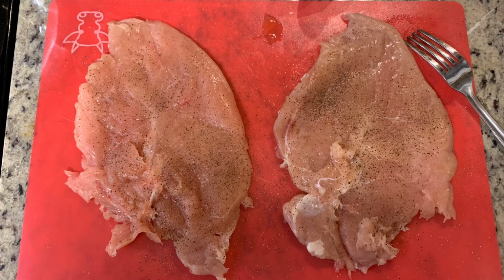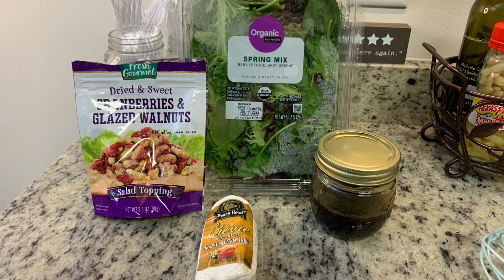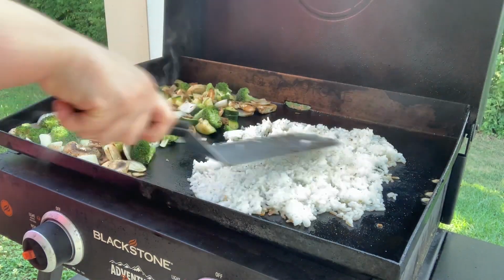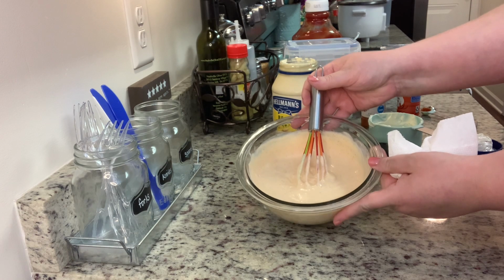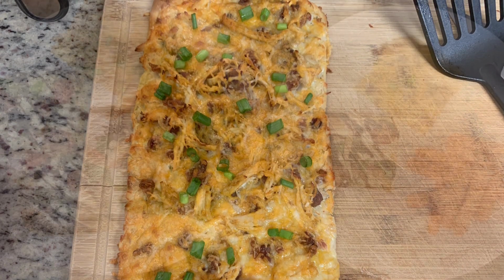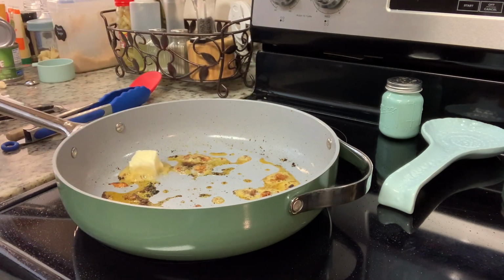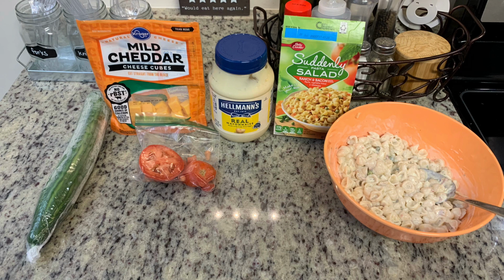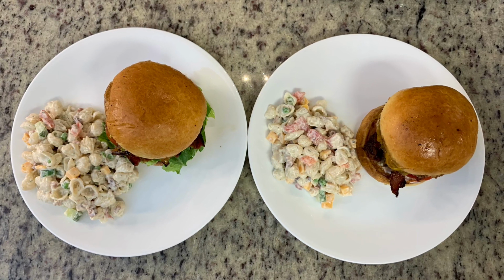WHAT’S FOR DINNER? | EASY & BUDGET FRIENDLY | REALISTIC WEEKNIGHT MEALS | DINNER INSPIRATION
In today's What's for Dinner video, I'll be sharing some dinner ideas that I know your family will love. These realistic weeknight meals are easy and budget friendly. I hope this gives you some dinner inspiration. Enjoy!

In today’s video:

0:00 Intro
0:32 Chicken Cordon Bleu
5:08 Hibachi
11:35 Flatbread Pizzas
14:22 Leftovers
14:34 Salad
14:52 Chicken Tikka Masala
20:07 Burgers

Yum-Yum Sauce
1 ¼ cups of mayonnaise
½ tsp garlic powder
1 TBSP melted butter
¼ tsp cayenne pepper (to taste)
1 ½ tsp sugar
¼ tsp paprika
1 tsp ketchup
2-3 TBSP water (optional)
Combine all ingredients. Chill overnight and serve.